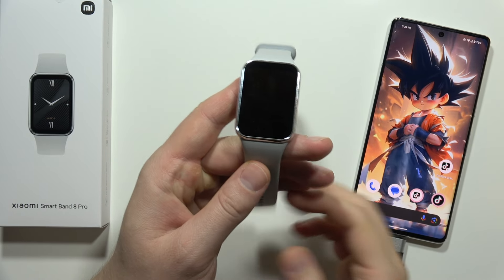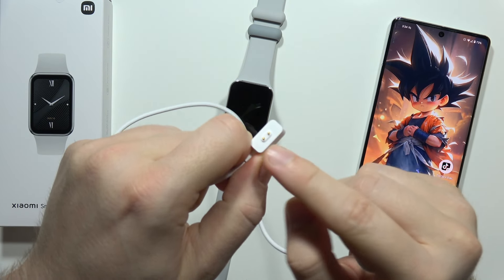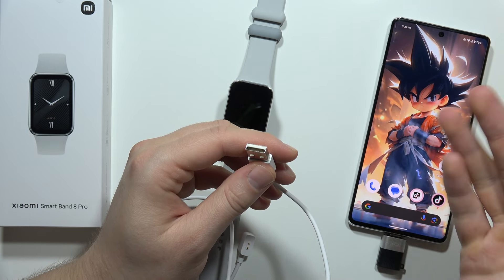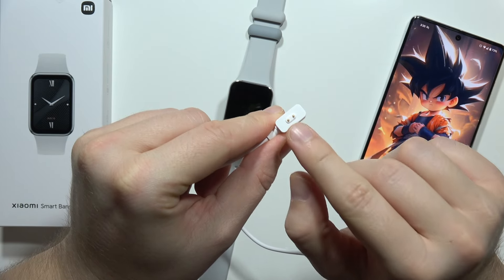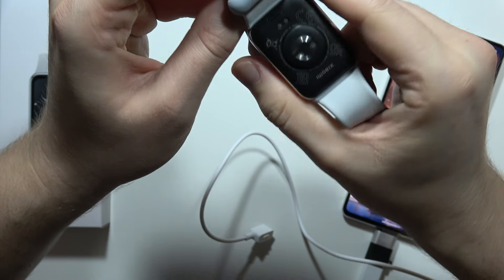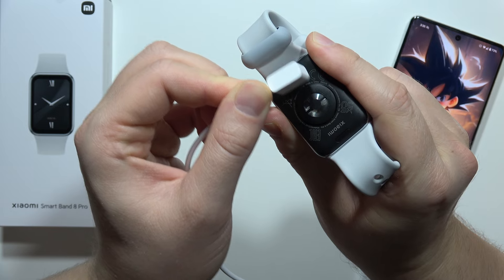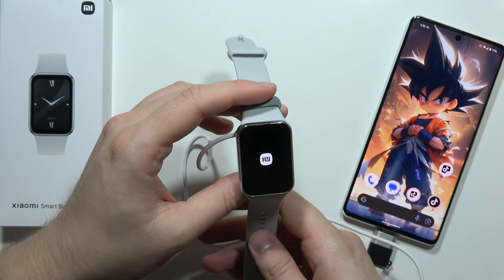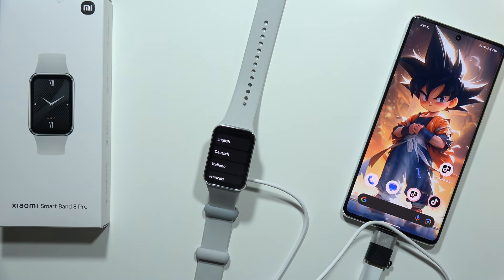Xiaomi Smart Band 8 Pro: How to Turn On howtodevices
Learn how to power on your Xiaomi Smart Band 8 Pro with these simple steps. Activate your device to start using its features and functionalities. Follow the instructions to turn on your Xiaomi Smart Band 8 Pro and begin enjoying its capabilities.

how to switch on xiaomi smart band 8 pro
xiaomi smart band 8 pro power on
how to activate xiaomi smart band 8 pro